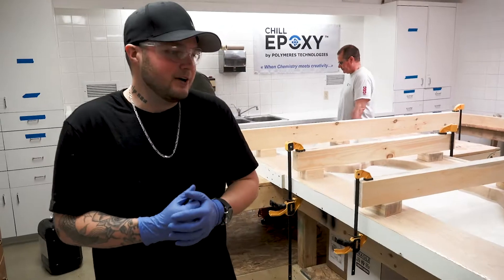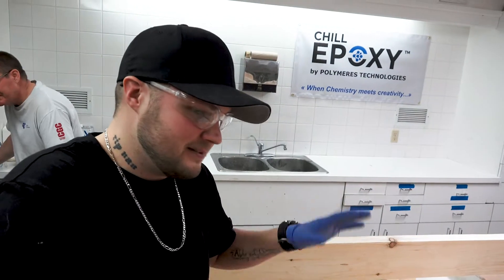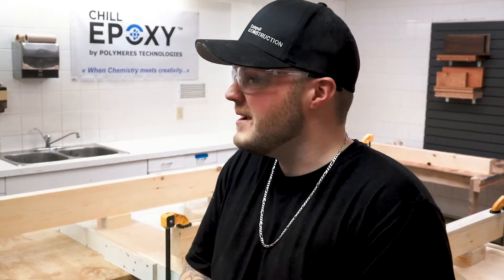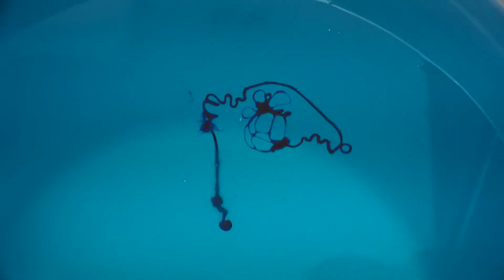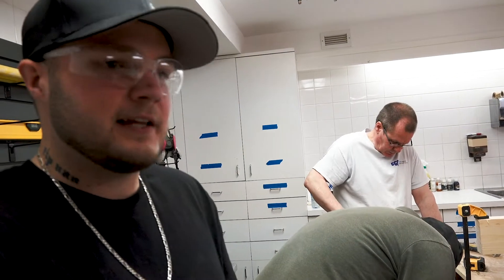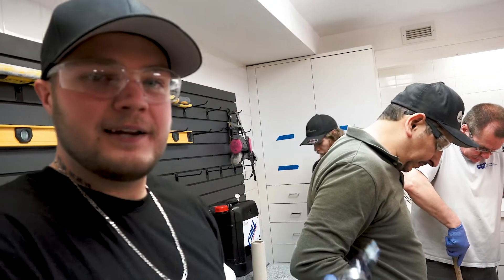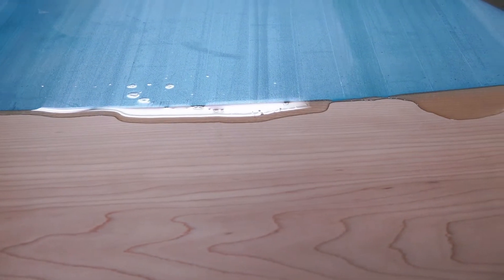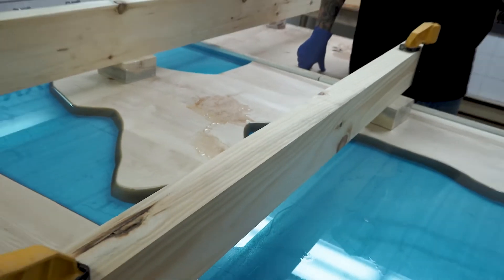Pouring epoxy into our river table!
WHOA! This is cool! Chill Epoxy is the product that Jeremy lives by when it comes to river tables! This stuff is incredible, there are no bubbles and you do not need a heat torch! Excellent product.